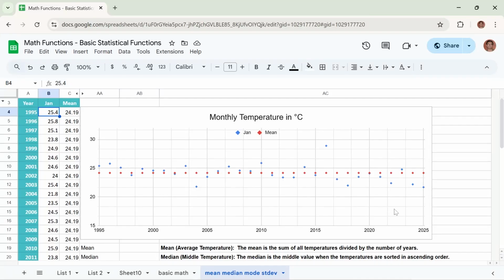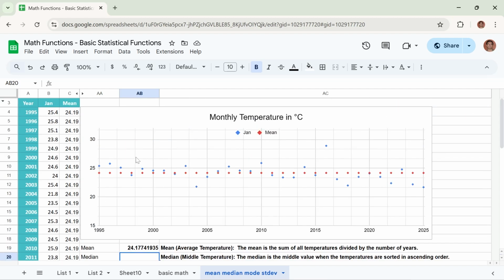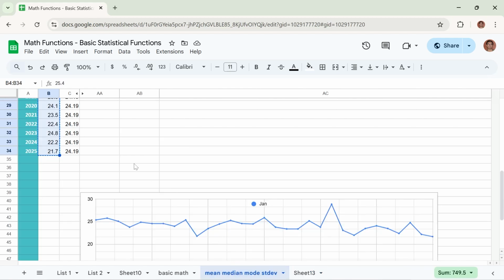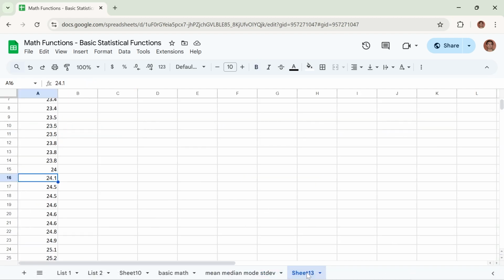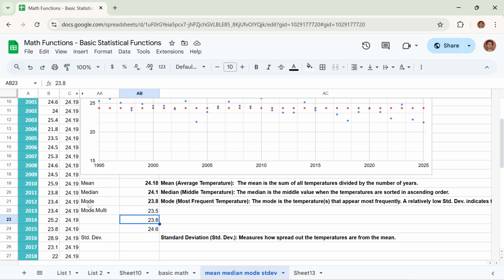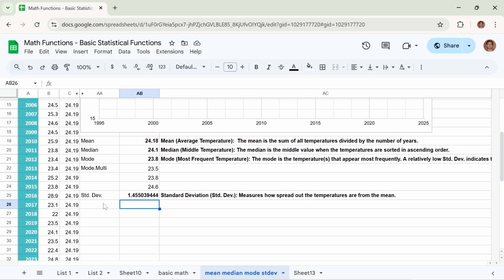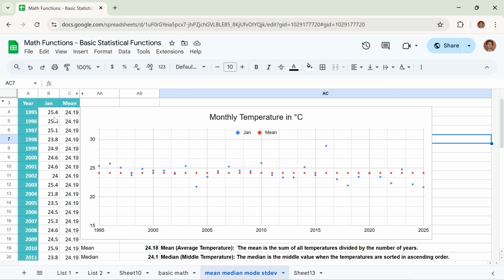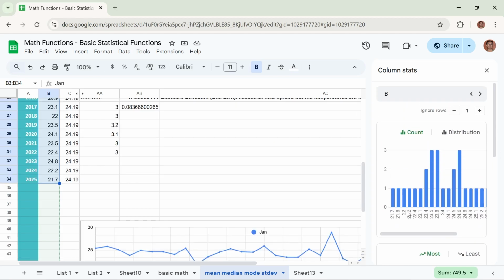How to find Mean, Median, Mode, Standard Deviation 📊 Basic Google Sheets Statistical Functions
Welcome to Beyond the Cells! In this video, we're empowering you with fundamental statistical tools directly within Google Sheets. Understanding your data's central tendency and variability is crucial for any analysis, and we'll show you exactly how to calculate:

Mean (Average): The sum of all values divided by the count of values. We'll show you the AVERAGE() function in action.
Median: The central value when your data is ordered. Learn to use the MEDIAN() function effortlessly.
Mode: The value that appears most often in a data set. Discover the MODE() function (and its variants if applicable, like MODE.MULT).
Standard Deviation: A key metric that quantifies the amount of variation or dispersion of a set of data values. We'll cover STDEV.S() (for sample standard deviation) and STDEV.P() (for population standard deviation) in a different video.

This tutorial is packed with clear explanations and practical examples, making complex statistical concepts accessible for everyone. By the end, you'll be able to quickly generate crucial statistical summaries for your reports and analyses.

Timestamps:
0:00 - Introduction
1:00 - Finding the Mean (AVERAGE Function)
2:36 - Understanding and Calculating the Median (MEDIAN Function)
4:23 - Identifying the Mode (MODE Function)
7:08 - What is Standard Deviation? (STDEV Function)
10:02 - Column Stats in Google Sheets